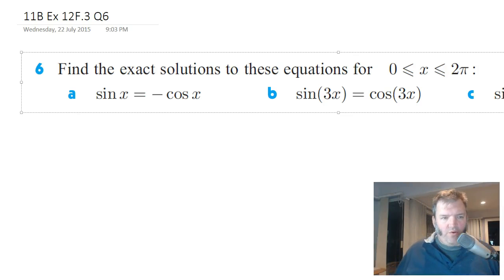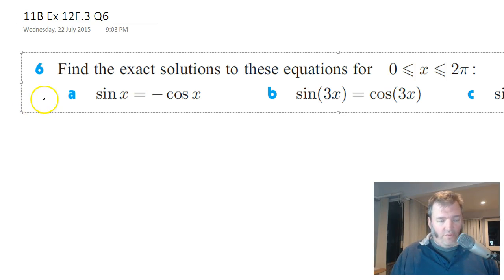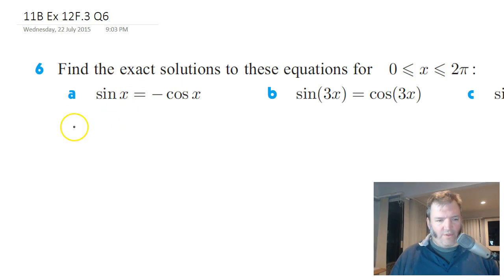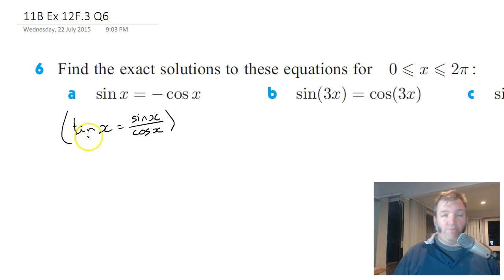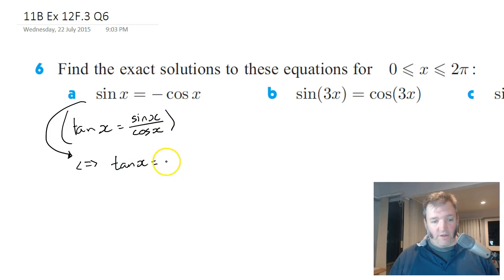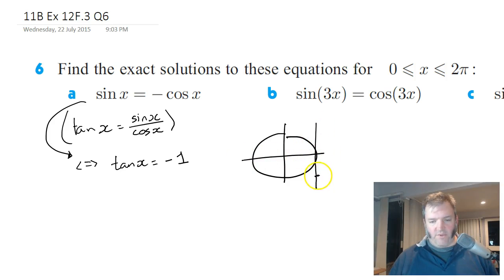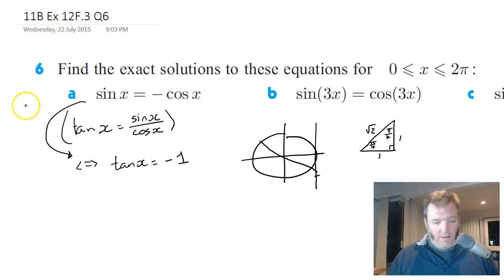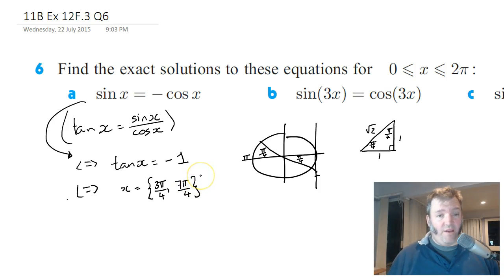11B Ex 12F.3 Q6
Trig equations algebraically